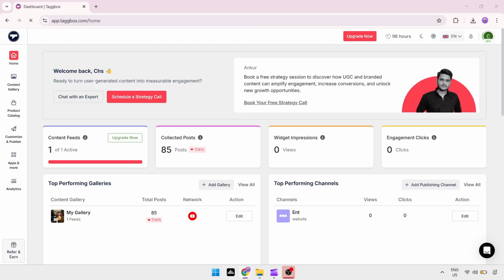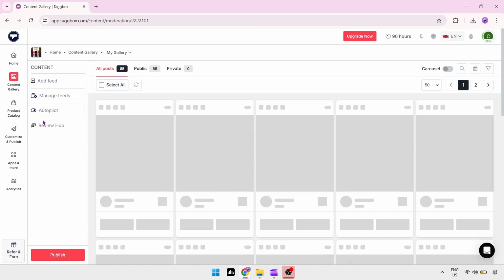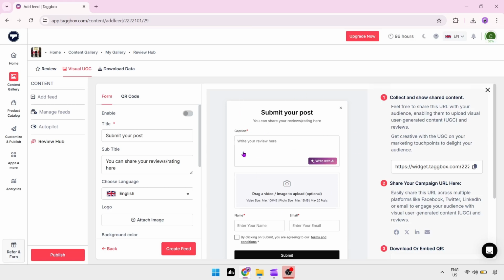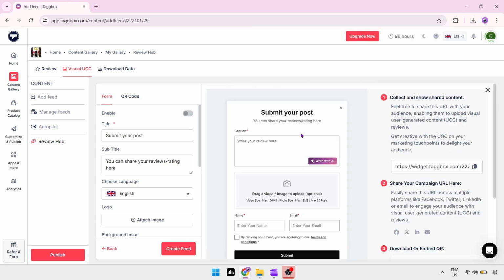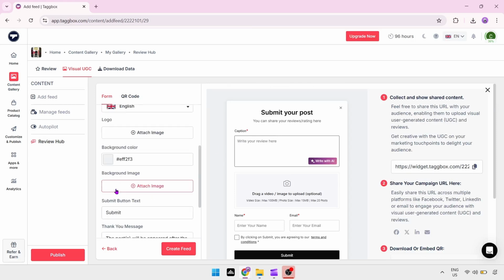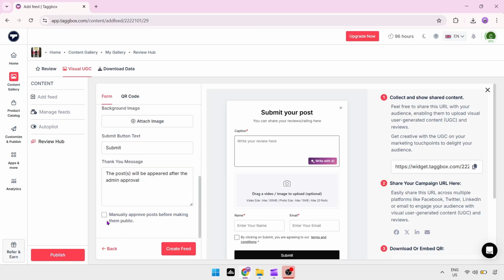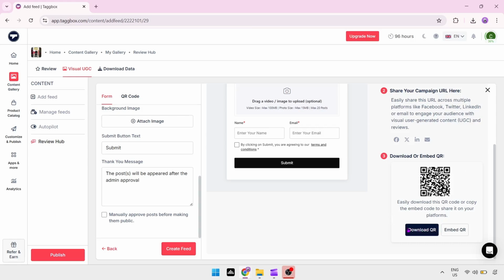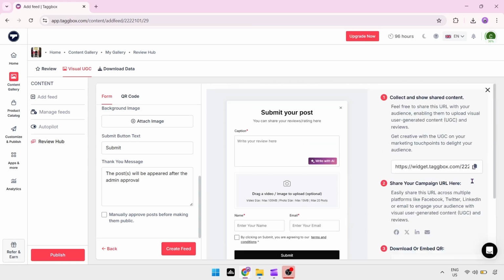How To Use Taggbox UGC Uploader For Direct Uploads (Full Guide)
In this video, you will learn exactly how to utilize the Taggbox UGC Uploader to collect content directly from your audience. We walk through the entire setup process to ensure you can seamlessly gather user-generated content without relying on social media hashtags alone.

Key topics covered:
• Setting up the UGC Uploader tool within the dashboard
• Customizing the upload form for your brand
• Managing direct content submissions effectively
• Rights management for uploaded user content